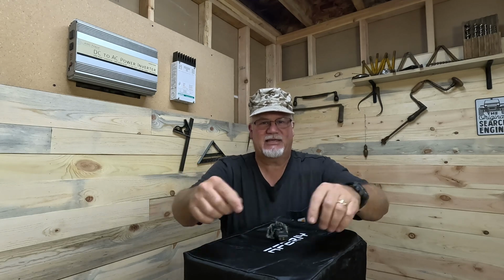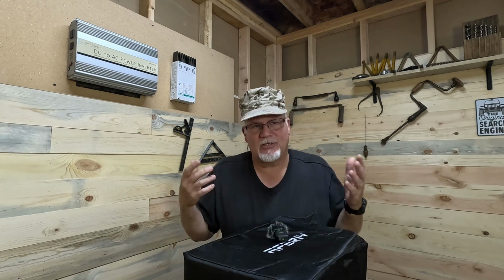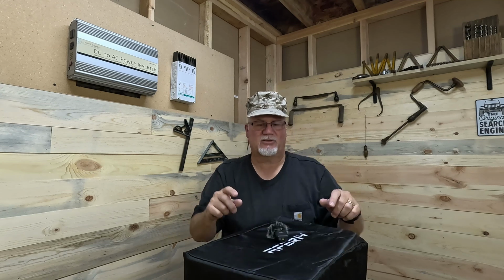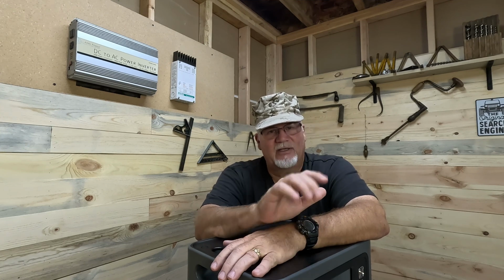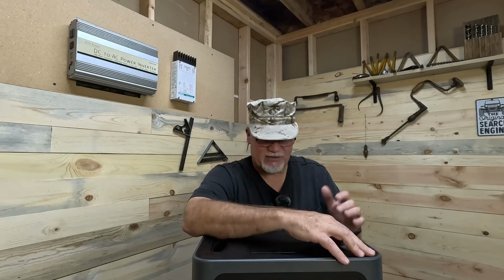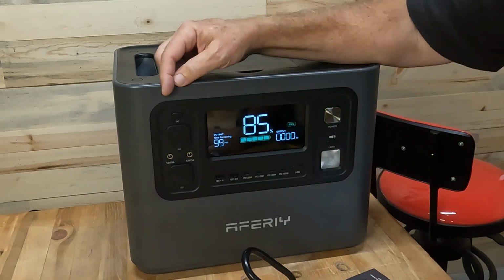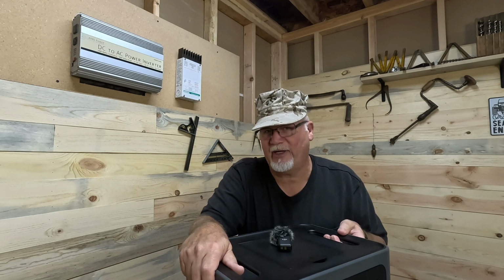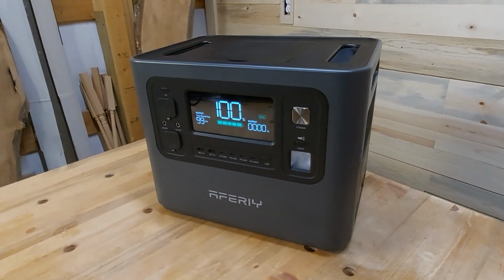🔋 Aferiy P210 2400 Power Station Full Review | Real World Testing! 🔋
In this comprehensive review, I dive deep into the Aferiy P210 2400 Power Station, exploring its features, performance, and overall value. Whether you're an outdoor enthusiast, a camper, or someone looking for reliable backup power, this power station promises to deliver.

🌟 What You'll Learn:
- Key specifications and features of the Aferiy P210 2400w Power Station
- Real-world performance tests and results
- Pros and cons based on real world usage
- My honest thoughts on using this power station in the field

Join us as we assess whether the Aferiy P210 2400w Power Station is the right choice for your power needs!

Upgrade your portable power with AFERIY's 2400W Power Station! For a limited time on Amazon get it for $799!!!

📌 Timestamps:
00:00 - Introduction
00:13 - It's not a generator
00:29 - How I review
00:51- How I tested
02:13 - How you can use a power station like this
02:28 - I could have used this
03:38 - My opinion
06:10 - Looking at the features
15:00 - Final Thoughts

Split Duct for railing
Solar panel battery Maintainer